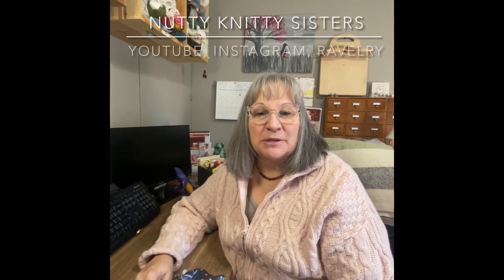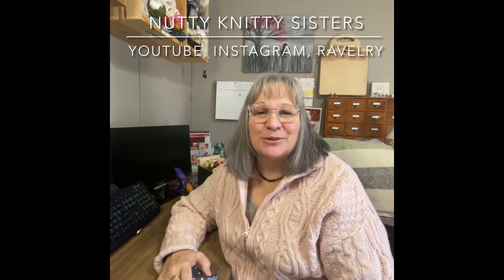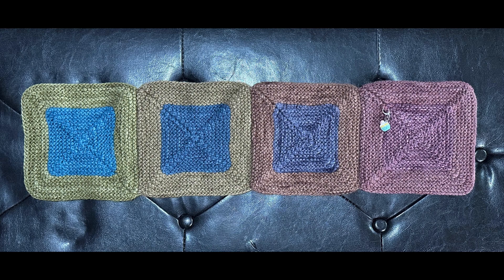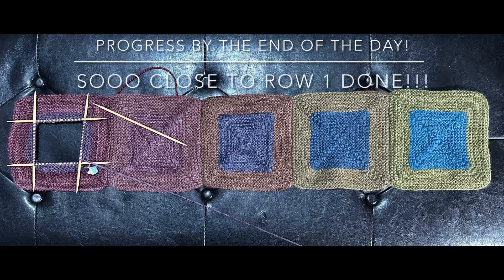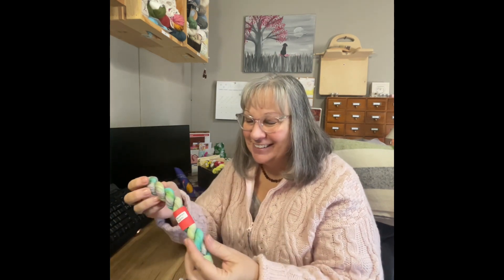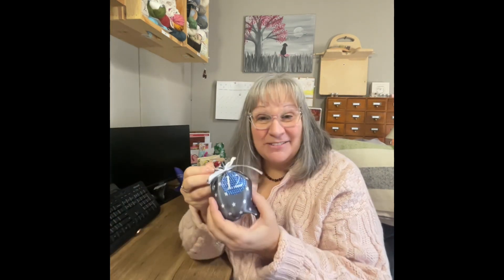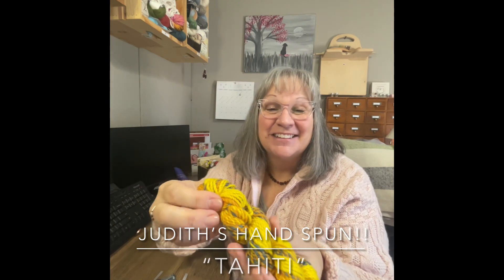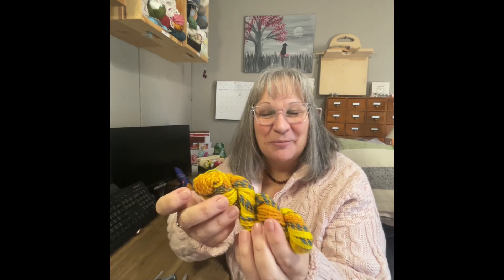VLOGMAS 2022, JULZ Day 12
*** Spoiler alert! *** I will be opening an Advent from A Yarn To Dye For Designs!
Join me for my VLOGMAS adventures for 2022!

What is VLOGMAS??
It's like an advent calendar, with a new daily treat for their audience. The name vlogmas is a mash-up of vlog (video blog) and Christmas.

I am one half of the Nutty Knitty Sisters!

Find me on:
Ravelry: julzlarrabee

Current knits and advent knitting plans:

Anthology Throw has MANY different mini skein yarns in it! I’ll add to the list as I add them to the project.
Unknown fuchsia colorway, unknown dyer
Unknown purple colorway, unknown dyer

Oddments Cowl (shown in Day 1), Medley Hat (shown in Day 1), Medley Mitts (shown in Day 1) and Collage Socks (one done, one to go!)all knit from Outlander themed Advent minis from a previous year from Dandelions and Daisies - @dandelions_daisies on Instagram. Last project is the Forage Shawl, which I have not started yet!

Alpenglow I by @dreareneeknits on Ravelry and Instagram (shown in Day 1)
MC: Unknown yarn, but believed to be from Classic Elite (out of business)
Schoppel Edition 3 in what in believe is the colorway “Partie: 531133”

Candy Cane Stripes Socks by Crazy Sock Lady Designs on Ravelry
Knitting with “April Showers Sock Set” from @moonglowyarnco on Instagram

Bright Days Blanket by Reah Janise Kauffman on Ravelry (shown in Day 1)
Knitting with a Bright Day Blanket kit I’m the “Muted” colorway from Good Karma Yarn & Soap

Completed Advent Knitting!!

Advents:

@a.yarn.to.dye.for.designs on Instagram and Etsy
Day 1 - “Once Upon A Time”
Day 2 - “He Boards The Train”
Day 3 - “Best Friend”
Day 4 - “Annoying Know It All”
Day 5 - “Billy The Lonely Boy”
Day 6 - “Whipped Cream And Sprinkles”
Day 7 - “I’m The Conductor”
Day 8 - “Tickets Please”
Day 9 - “Ghost or Hobo”
Day 10 - “A Majestic Winter’s Eve”
Day 11 - “Thundering Through The Wilderness”
Day 12 - “Northern Lights”

Custom curated Advent from my sister, the other half of Nutty Knitty Sisters!
Day 4 - “Mink” from Classic Elite Yarns, Escape (no longer in business)
Day 6 - Judith’s Handspun!! “Mermaid Tail”, Romney/Silk blend
Day 7 - “Boujee New Year” from Hypnotic Yarns, Plush DK
Day 12 - Judith’s Handspun!! “Tahiti”, Mixed Grab Bag Fiber from The Woolery

Mentioned: